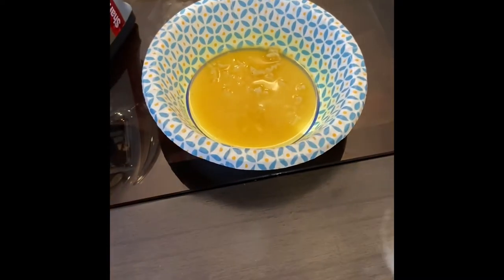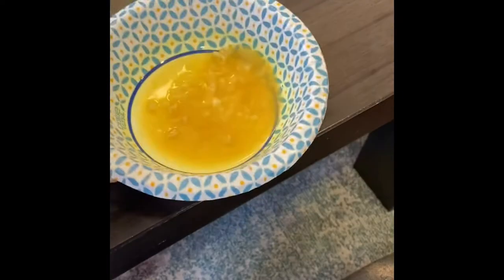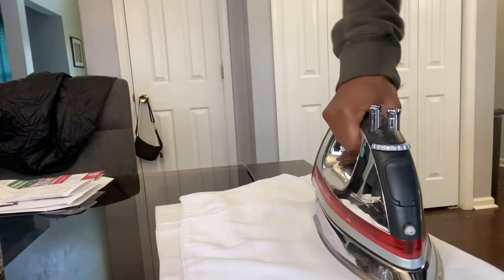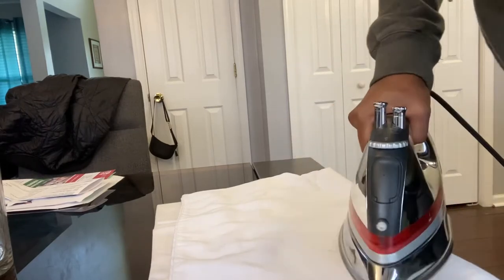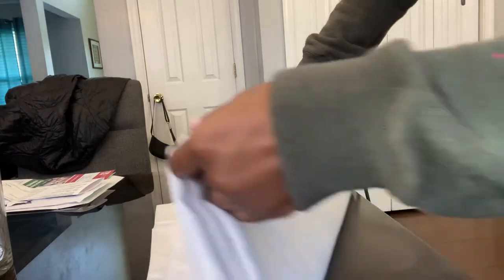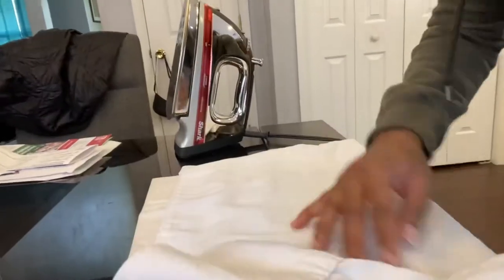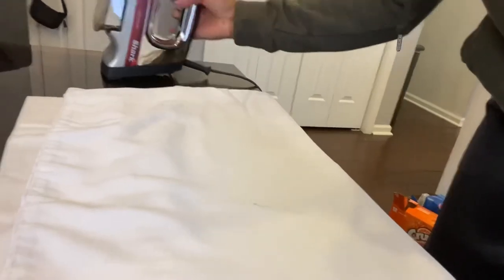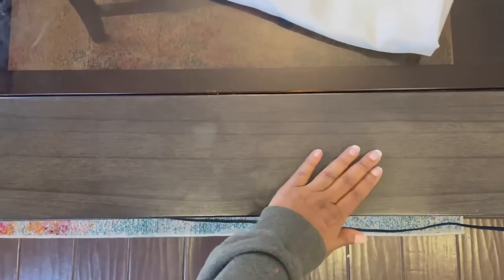How to REMOVE a white heat stain from wood furniture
Removing a white heat stain from my wood dining room table